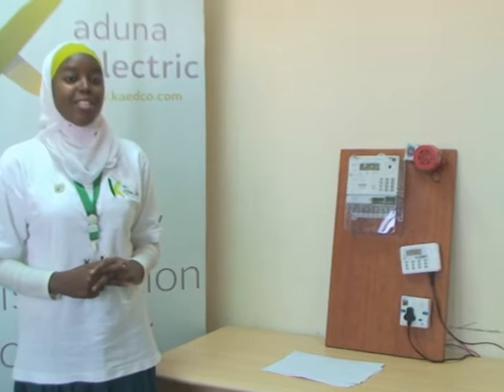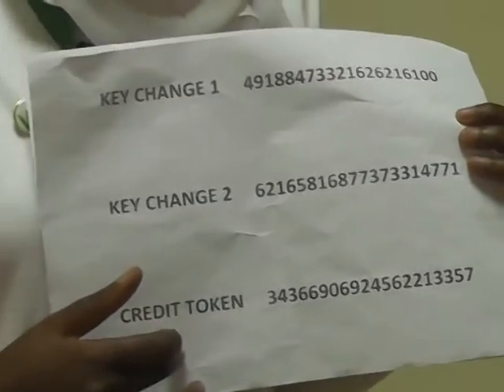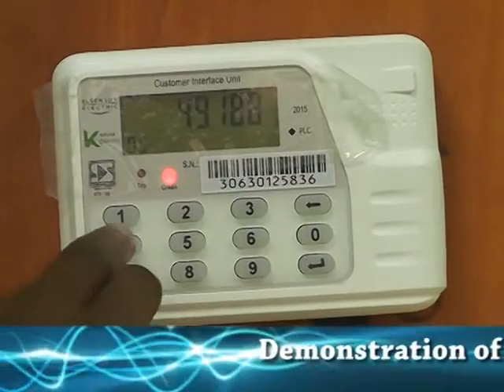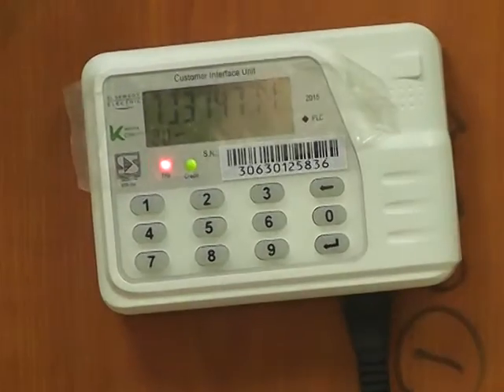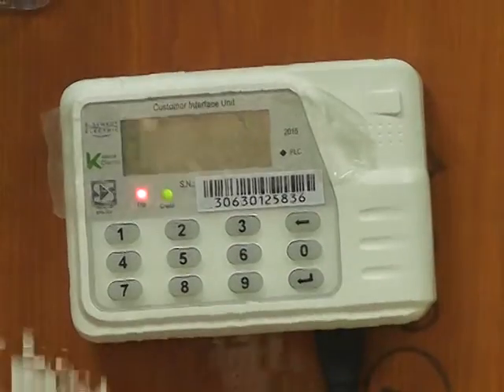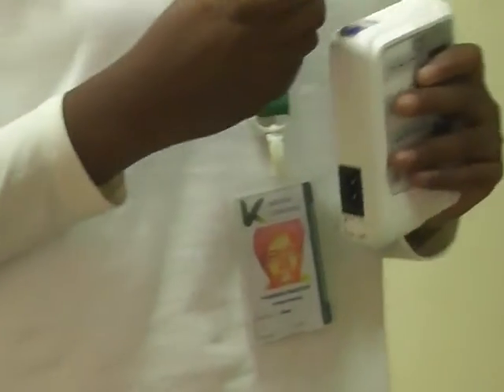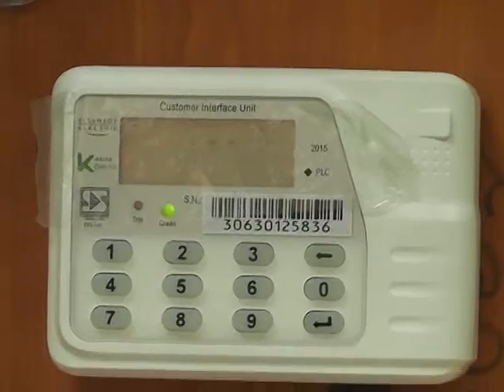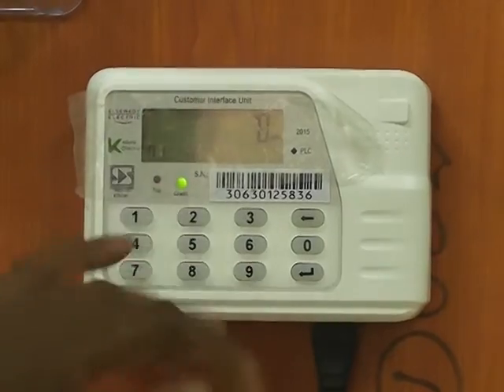KADUNA ELECTRIC SMART METERS ACTIVATION GUIDE [ ENGLISH]